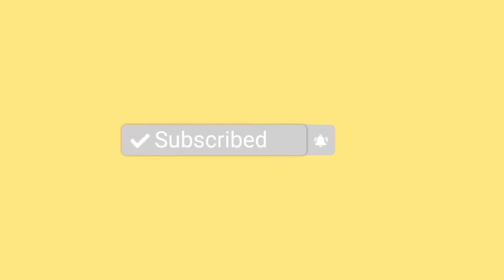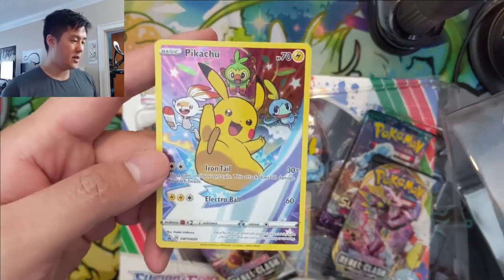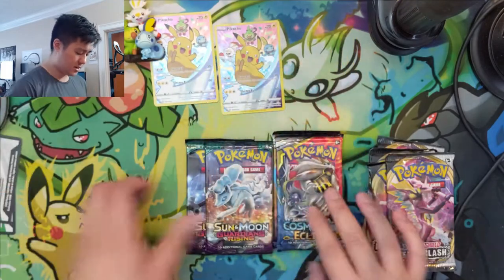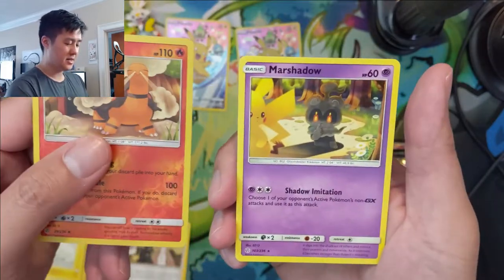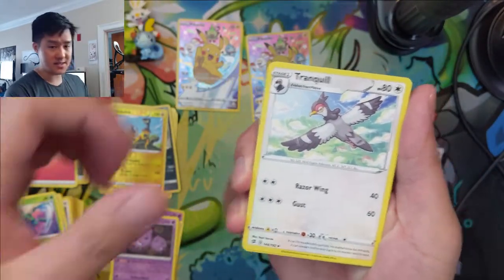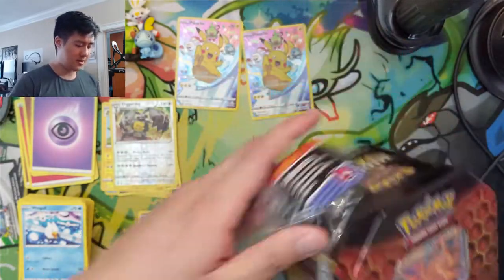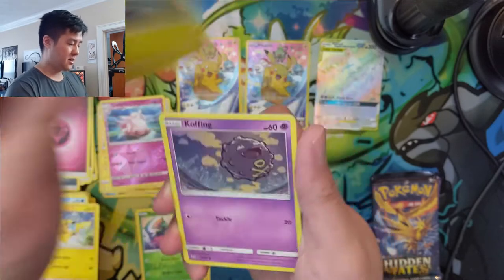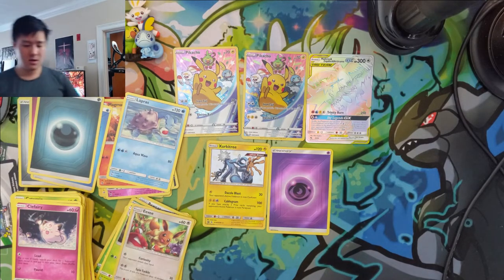Sword and Shield Figure Collection Box Opening + HIDDEN FATES!? Dont miss the GIVEAWAY TurtleFam!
Where do I buy Pokemon products? GAMENERDZ!!